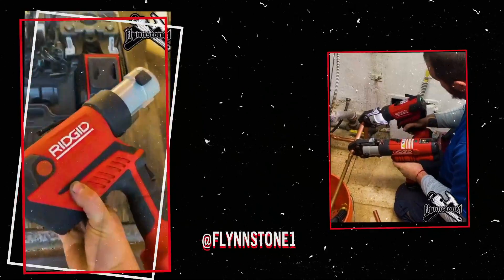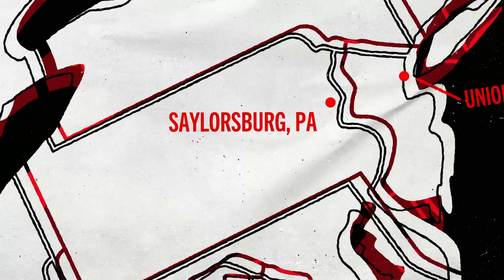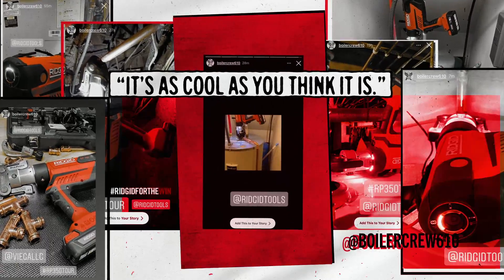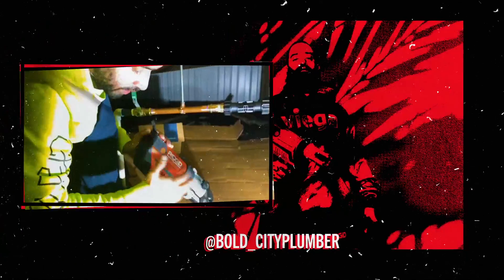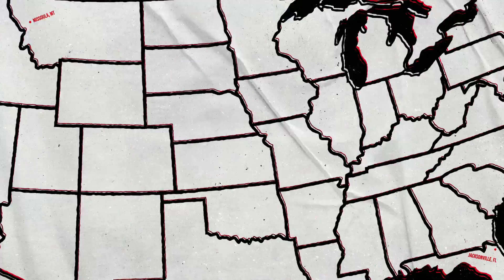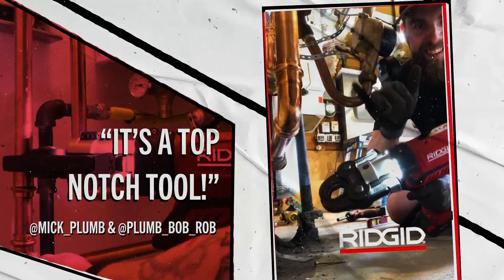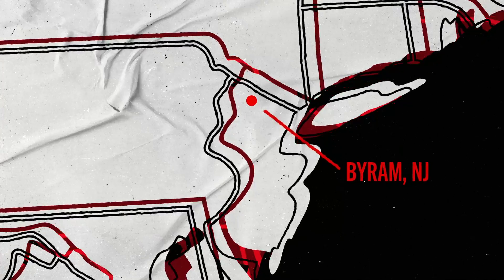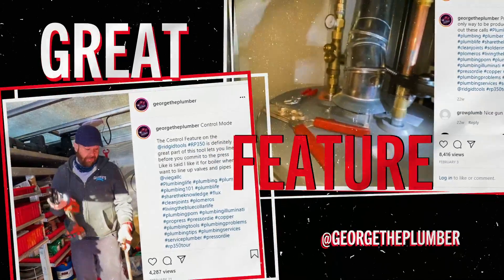RIDGID RP 350 Tour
We sent our new RP 350 Press Tool on the road and the response was straight 🔥🔥🔥. Take a look at this “GAME CHANGER” in action on tour across the U.S.

Thanks for following along on the RP350Tour! Who’s ready for an encore? 🤘💥